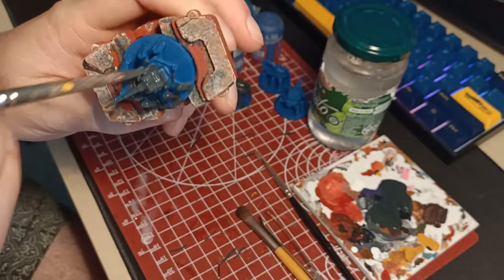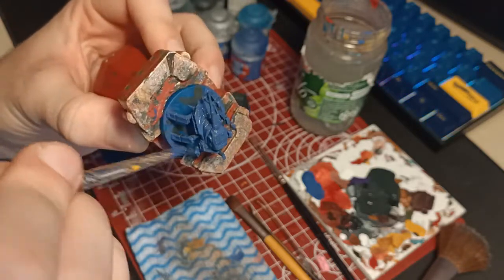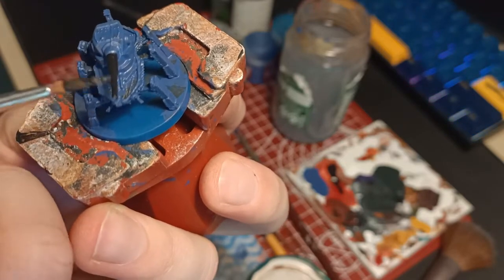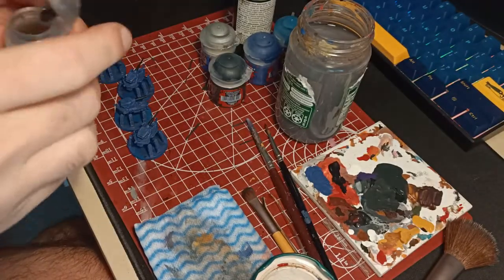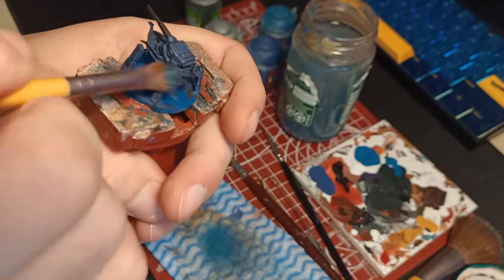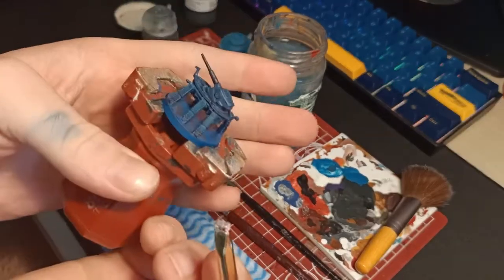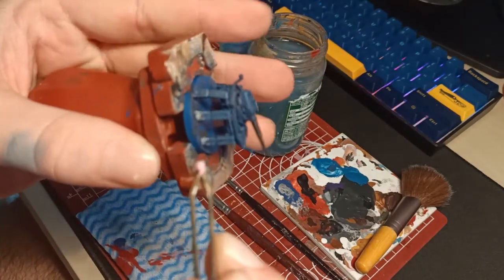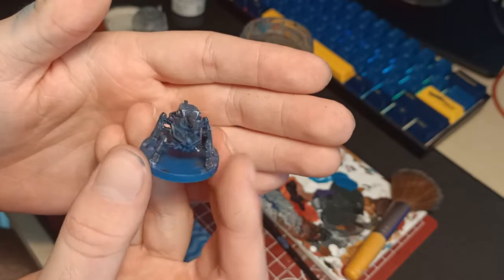Painting Nordic Kingdom Scythe Minis in 10 Minutes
I paint the 4 blue mechs from Scythe in under an hour. Let me know if there is anything specific you would like to see next :)